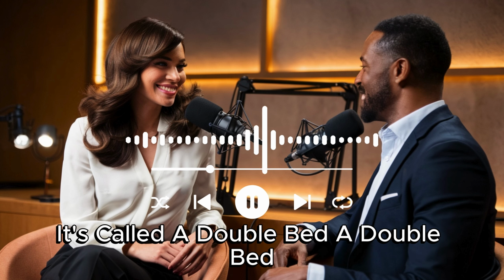Learn English Quickly With Podcast | English Learning Conversation | Episode 45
Master English Faster: The Ultimate Podcast for ESL Learners & IELTS Prep! 🎧
Unlock English fluency and ace your IELTS exam with our engaging podcast! This session is packed with essential English speaking practice, vocabulary building, and expert tips for ESL learners. Tune in and start your journey to confident English communication today!
English Learning Podcast Conversation | Elementary | Podcast To Improve English Speaking
Learn English Fast with the English Learning Podcast

⏰ TIMESTAMPS ⏰

0:00 Introduction: Why Podcasts are Great for Learning English
1:30 Tip 1: Active Listening Strategies for Podcasts
3:45 English Vocabulary Focus: Key Words for Today's Topic
6:15 English Speaking Practice: Shadowing Exercise
8:50 IELTS Insider: Tackling the Listening Section
11:20 Common English Grammar Mistakes & How to Fix Them
14:05 Engaging English Conversation: Real-Life Scenarios
17:30 Q&A: Answering Your English Learning Questions
19:15 Key Takeaways & What to Expect Next Episode

🔥In this episode, you'll discover:

Core Podcast Themes:
✅ Podcast for Learning English
✅ English Podcast
✅ Podcast for Beginners
✅ English Conversation Podcast
✅ Podcast for IELTS
English Language Skills:
✅ English Vocabulary
✅ English Grammar
✅ English Listening
✅ English Speaking Practice
Target Audience and Levels:
Specific English Varieties:
English Language Exams:
✅ English Podcast for IELTS
✅ IELTS Listening
Language Learning Approaches:
Additional Language Learning Keywords:
✅ ESL
✅ Language Learning
✅ Speak English
✅ English for Beginners
✅ English Language
Popular Podcast-Related Terms:
✅ Podcast English Learning
✅ EQ (Emotional Intelligence)
✅ LEARN English Podcast
english podcast,
smart podcast
bbc learning English,
learn English,
podcast English,
Learn English with the podcast,
best podcast for learning English